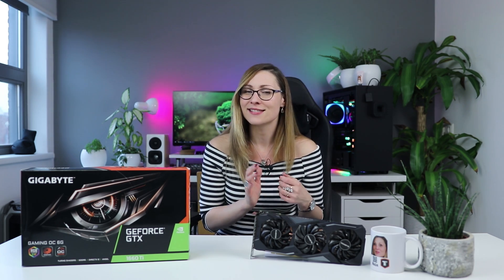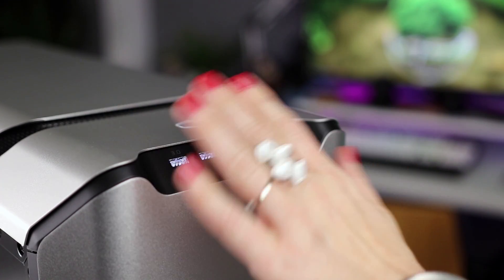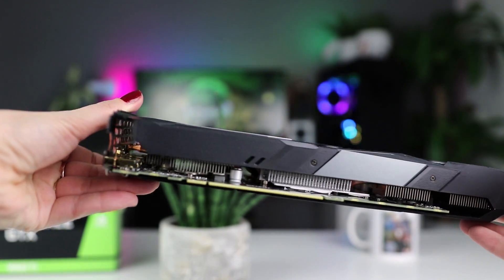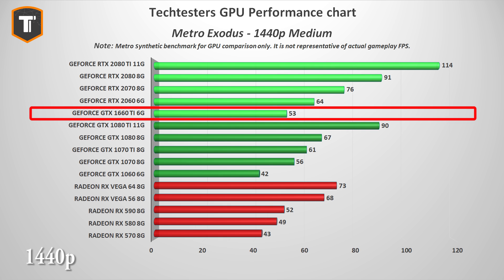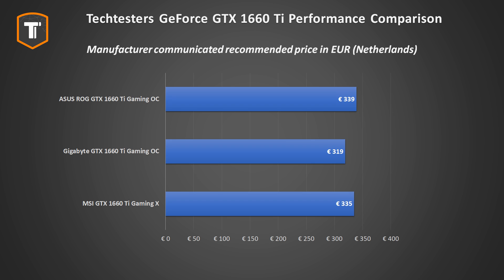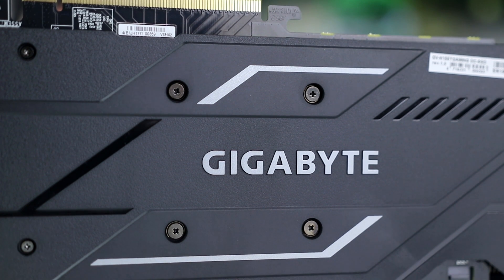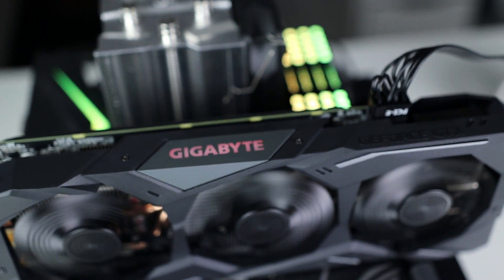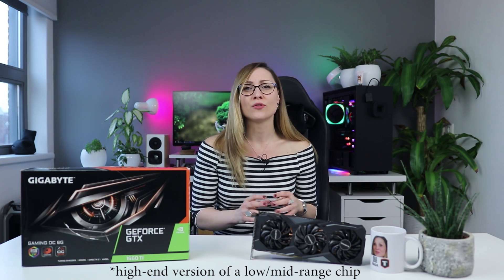The Sensible GTX 1660 Ti | Gigabyte GTX 1660Ti Gaming OC review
Hey guys! Time to look at our third GTX 1660 Ti, the Gigabyte Gaming OC. If you've already seen my Asus / MSI reviews some parts will probably look familiar as we filmed all of them in one day, but I wanted to make sure new viewers got to hear about the basics of the new GTX 1660 Ti chip as well. Let me know what you think, and more are coming soon! :)

You can buy the Gigabyte GTX 1660 Ti cards here:
(US, Amazon.com)
(US, Amazon.com)
(EU, Amazon.de)

Notes:
- Game benchmarks are displayed in average FPS for convenience (more benchmarks can be found on our site later today)
- Displayed pricing in the conclusion is what we've been told for the Netherlands. Keep in mind pricing will always vary from MSRP, so we always stress that you do a bit of research before buying anything.
-- For those of you wondering between fancy GTX 1660 Ti's and budget RTX 2060 models, I'll be working on a fun comparison in the next few days. Also I'll have some cheaper GTX 1660 Ti models soon.

Test rig:
- Corsair Vengeance LPX 3000 MHz
- Samsung 970 PRO SSD
- Seasonic Prime Titanium 850W

Come hang out and talk tech with us?